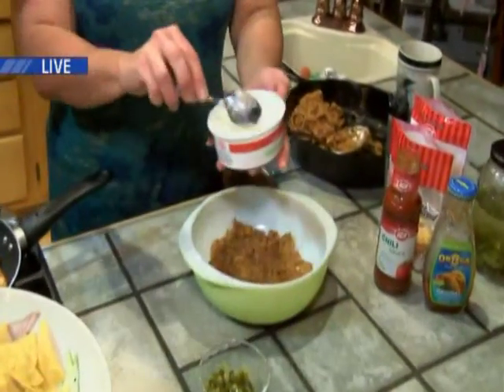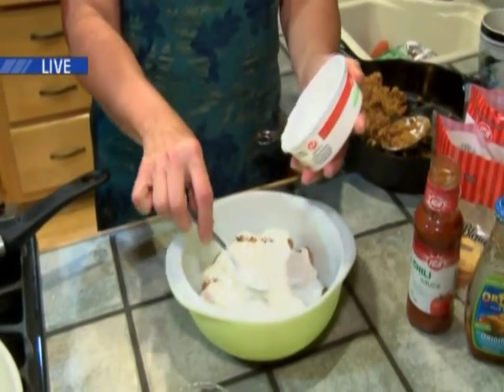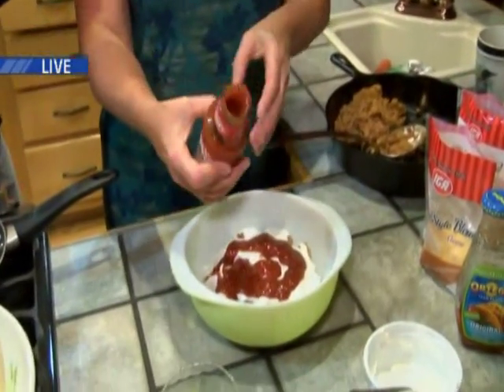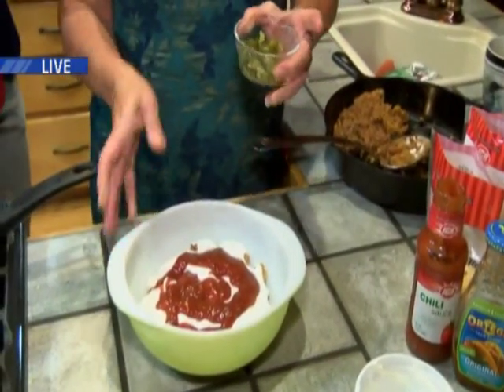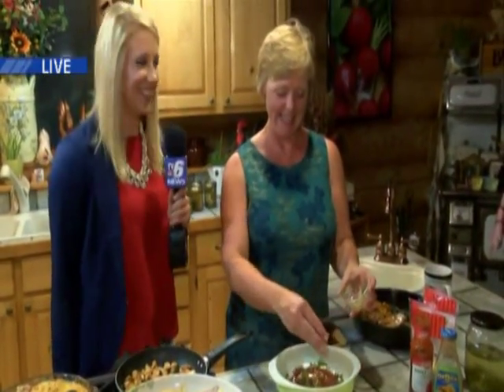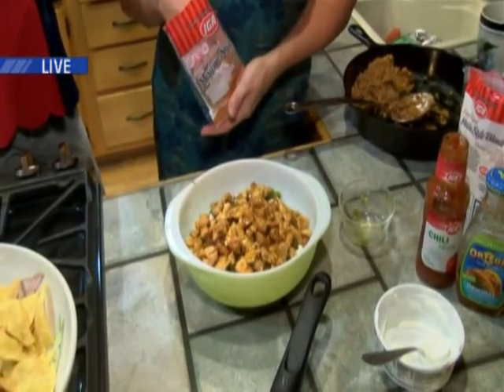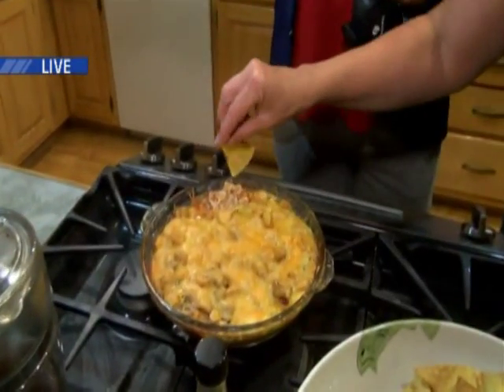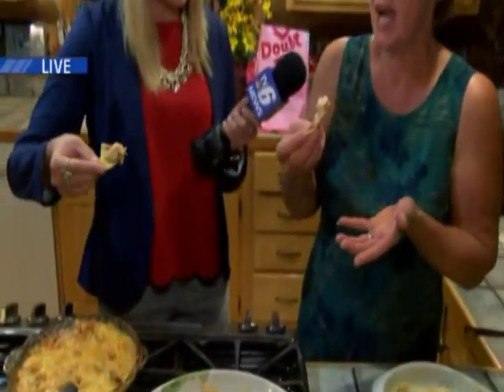Yooper Goddess - Bean Dip